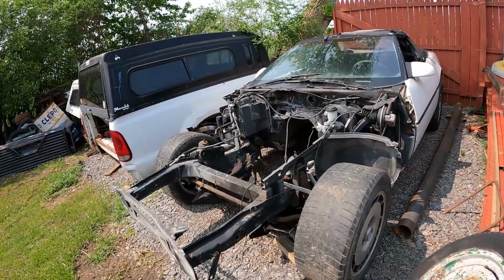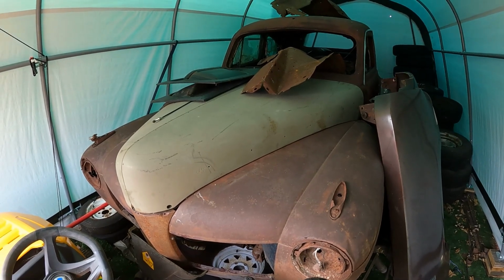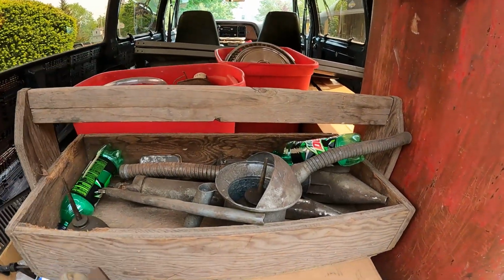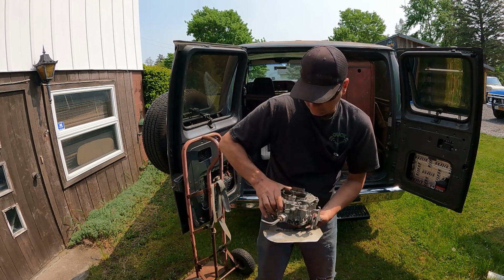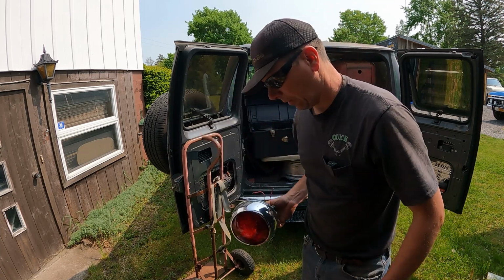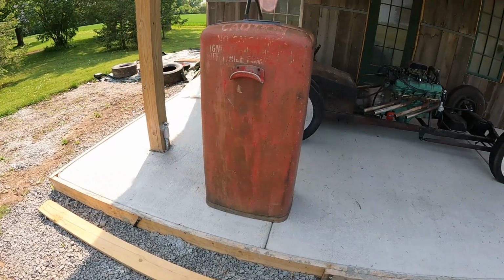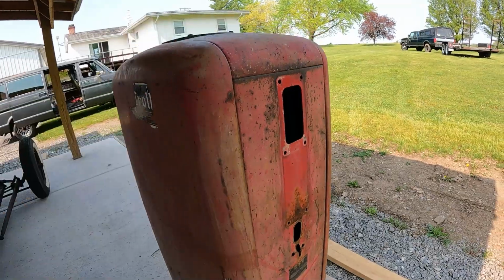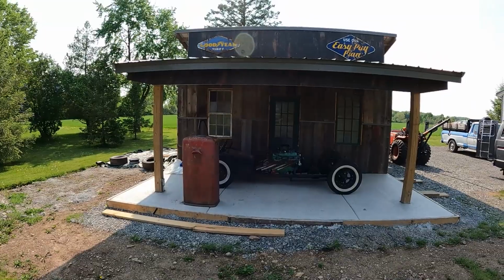Too Many Cars! Forced to Sell!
This time at the Quick Speed Shop I have too many projects, everything has to go!  Well, maybe everything doesn't have to go.  Actually, only a couple of things actually have to go.  Oh, I also bought a bunch of stuff at the swap meet...